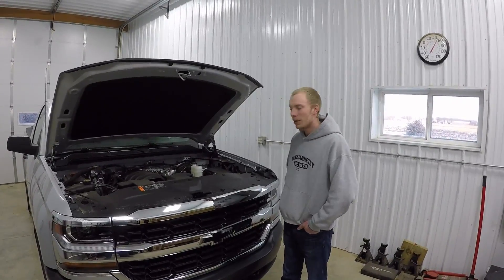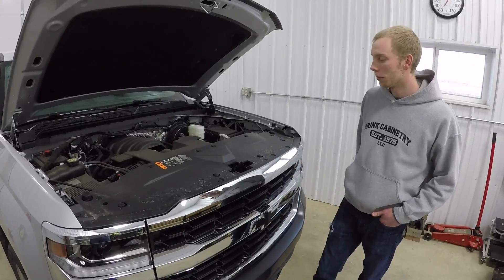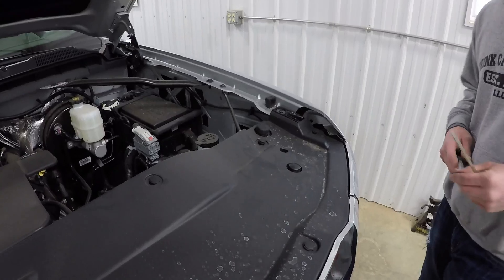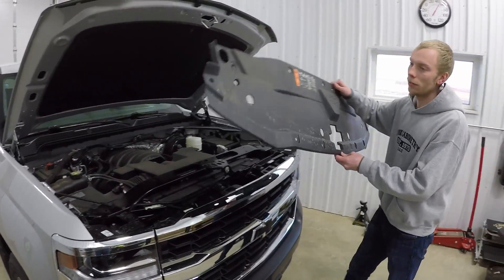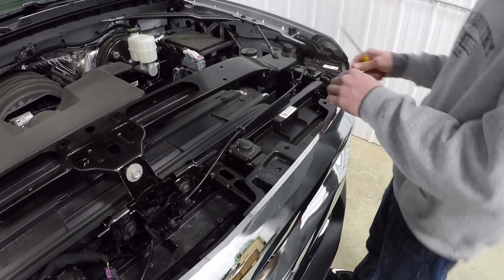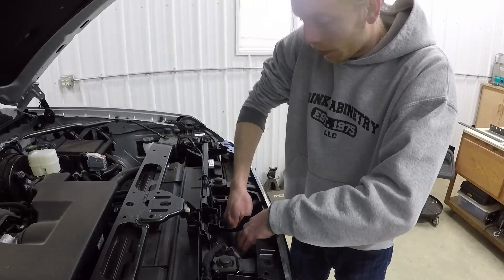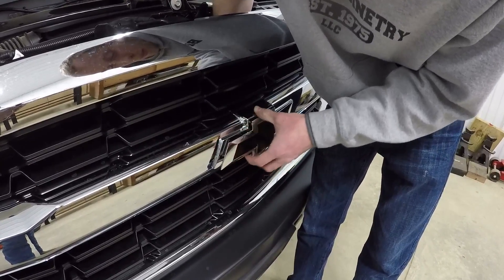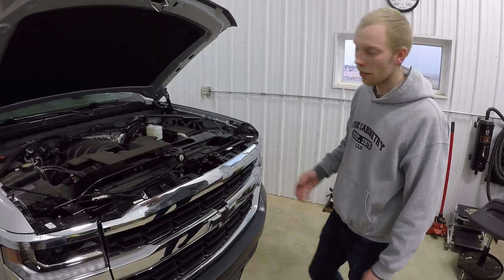2014-2018 Silverado Bowtie Swap (How to Release Grille)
Dad's new 2018 silverado rcsb "project" work truck. 5.3 v8 4x4 W/T.